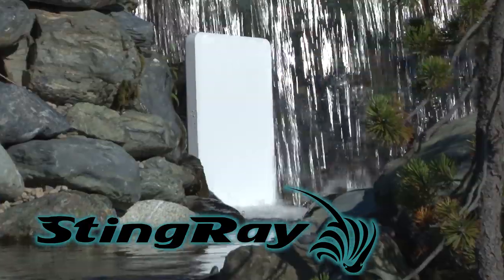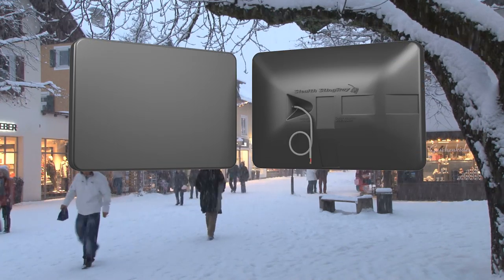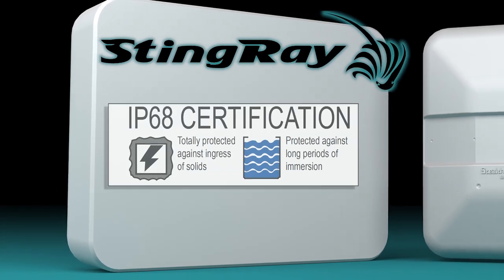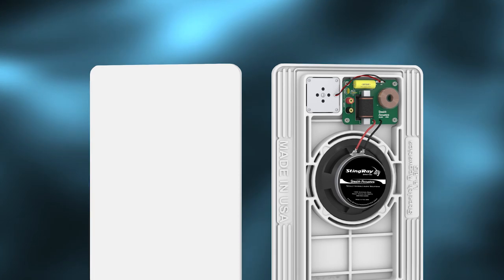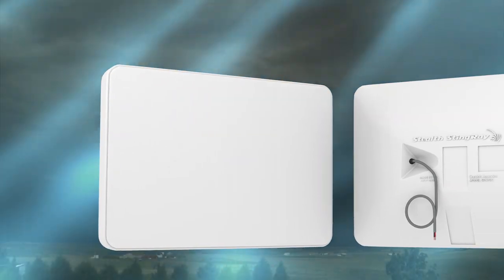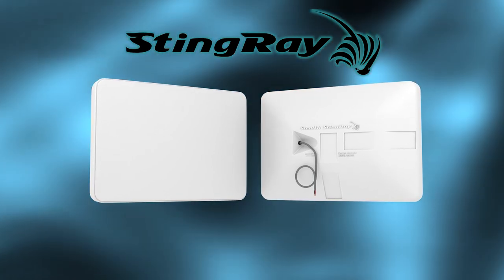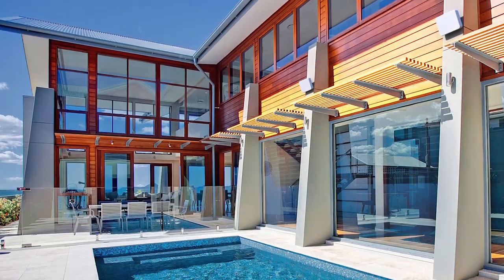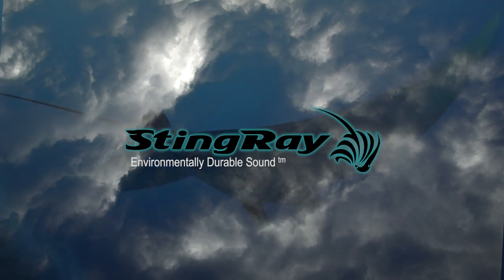StingRay Introduction 2013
Stingray Introduction Video CEDIA 2013